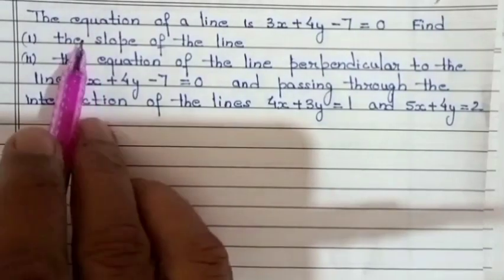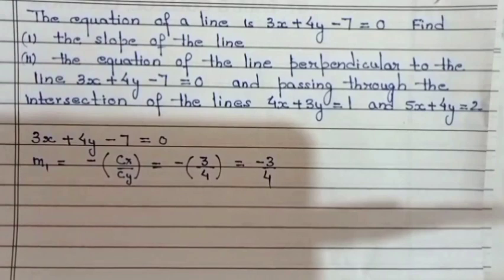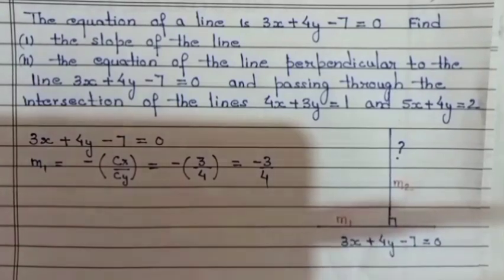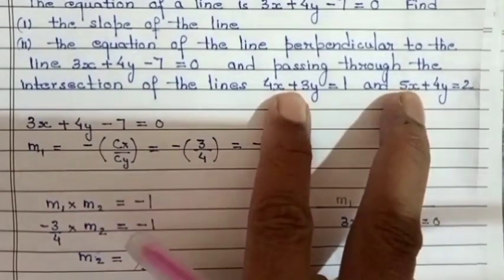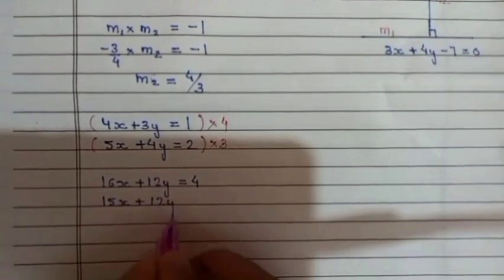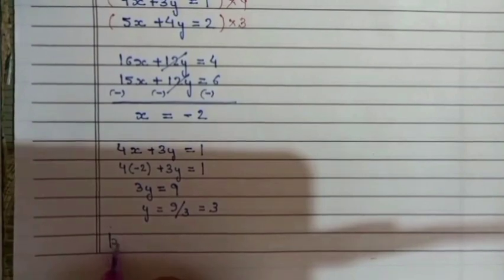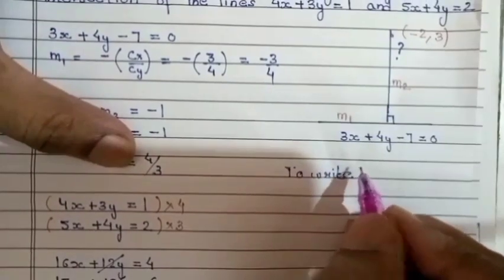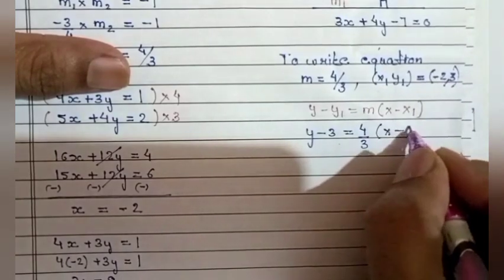Co-ordinate Geometry Class 10th